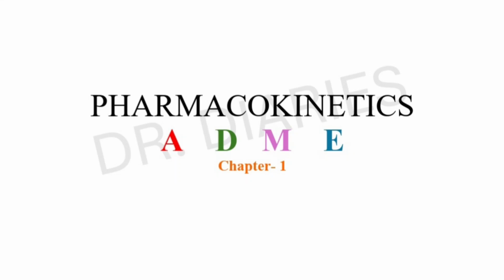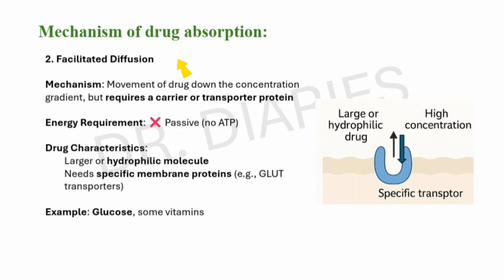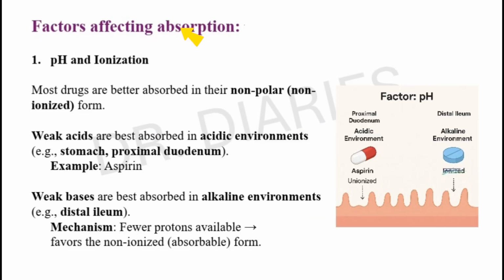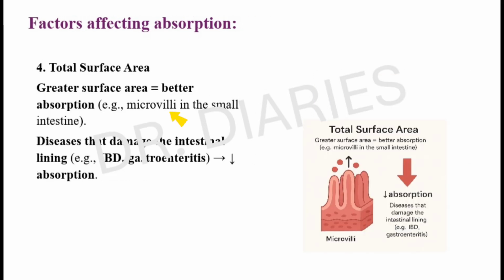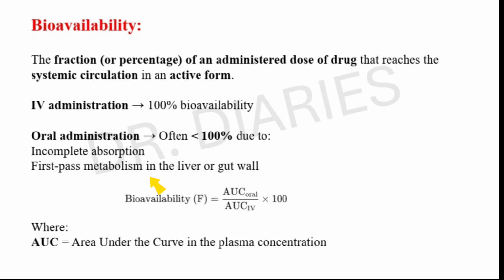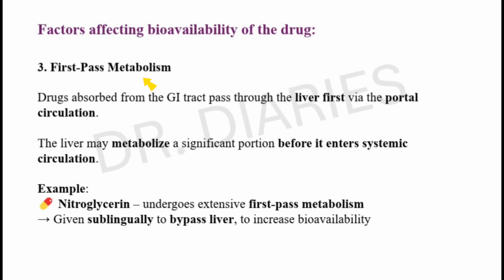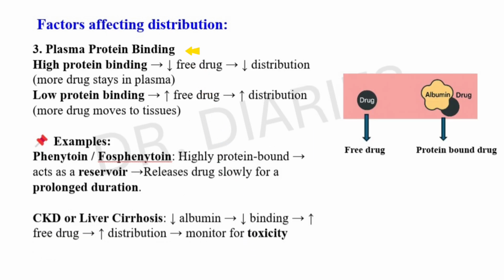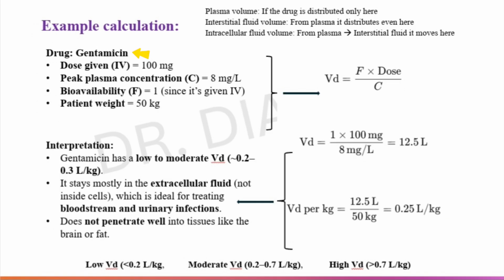PHARMACOKINETICS | Chapter - 1 | Absorption | Distribution | Metabolism | Excretion